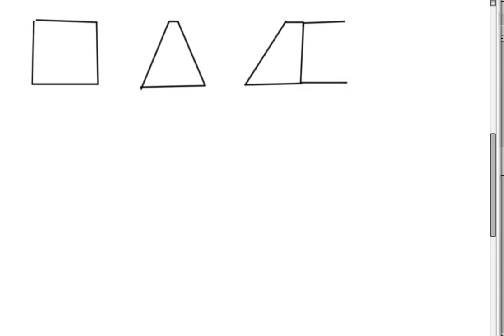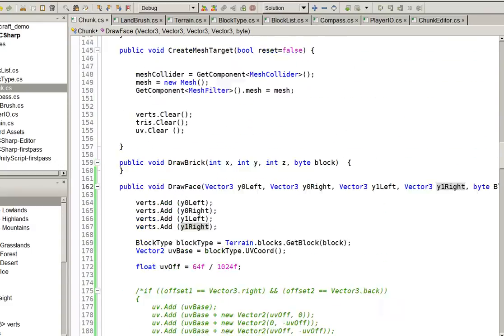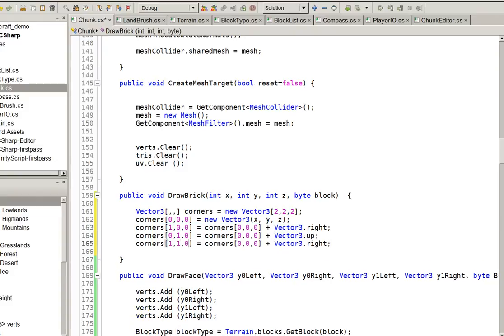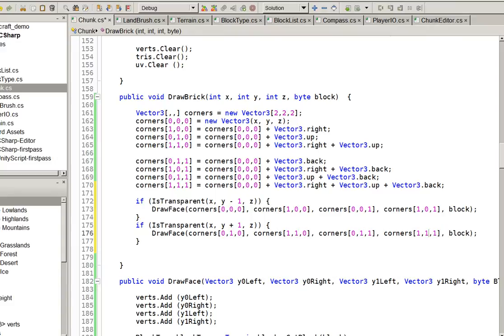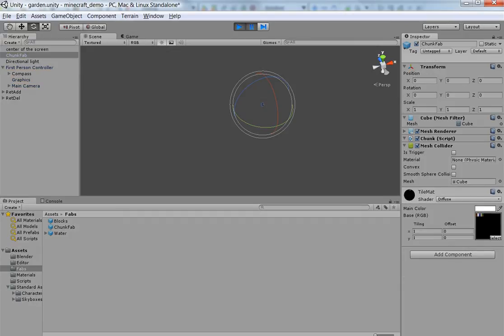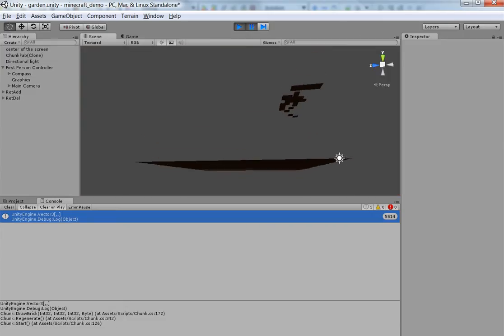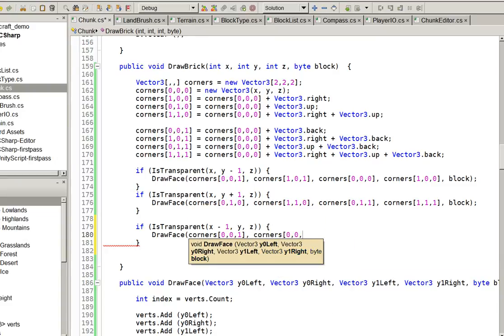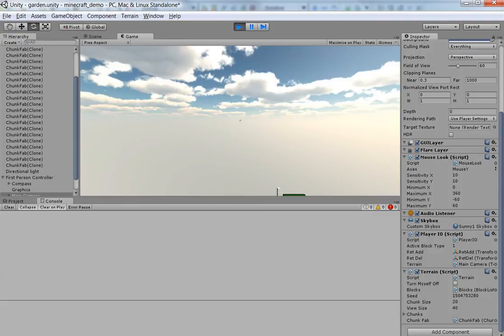Minecraft in Unity #14 (Prepare to taper!)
See how many basic typing errors you can spot! Also, all my UV coordinates are upside-down.